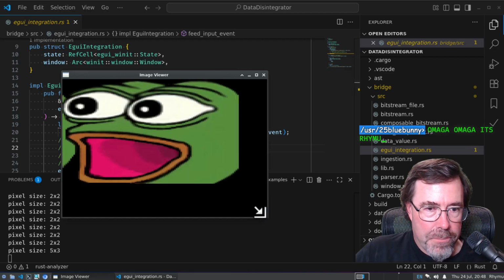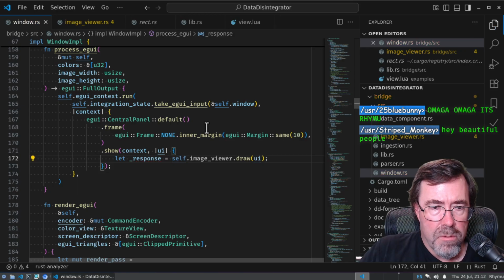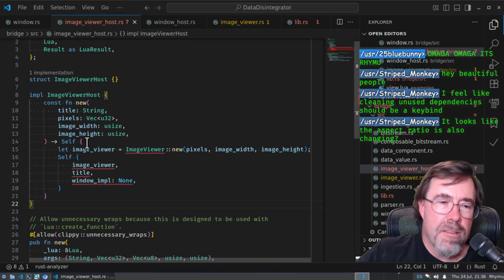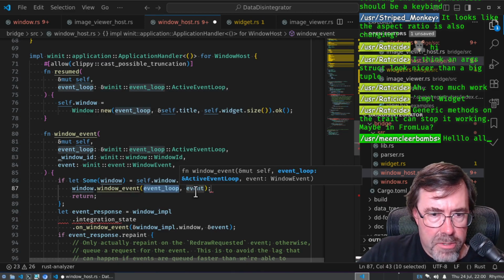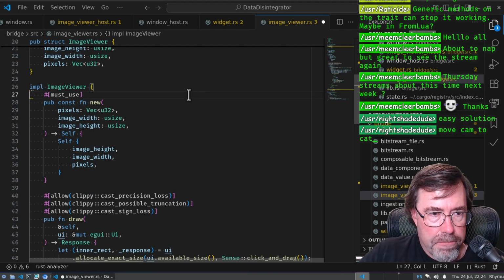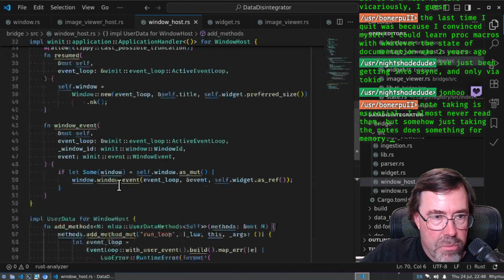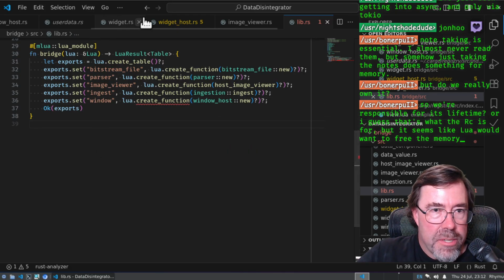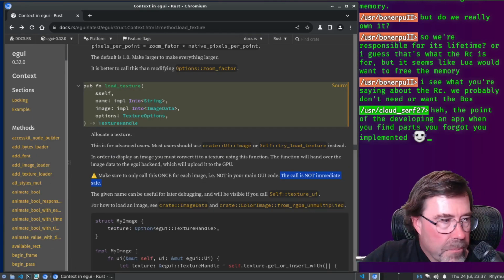[2025-07-24] Programmable Parser: Refactoring some types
Twitch live stream from 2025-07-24, archived on YouTube.

I worked on my programmable data parser, DataDisintegrator, written in Rust.

I worked on cleaning up and separating various types I made in previous streams to host and draw the image viewer widget that I've been working on.